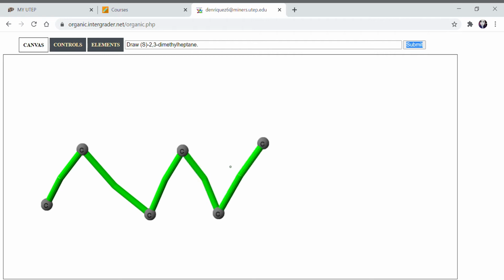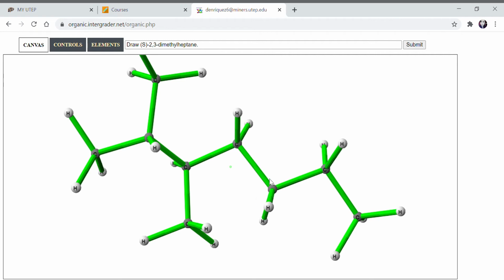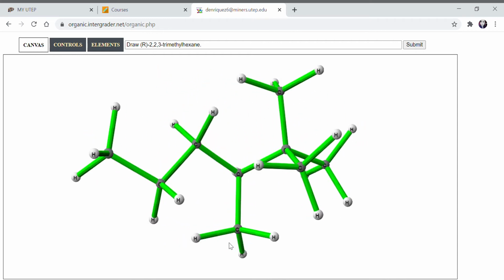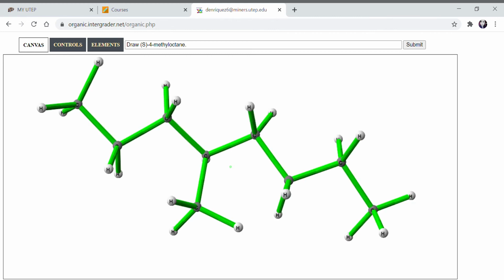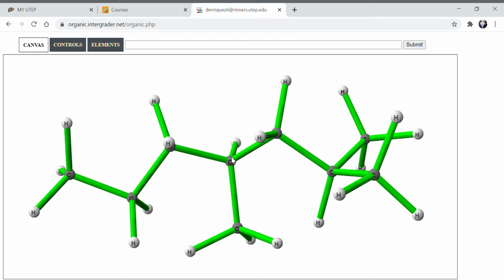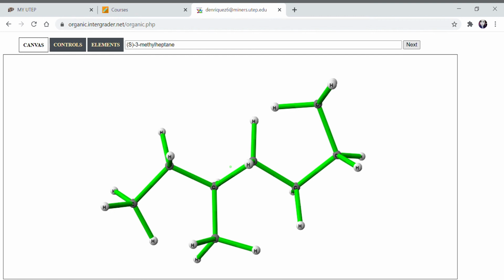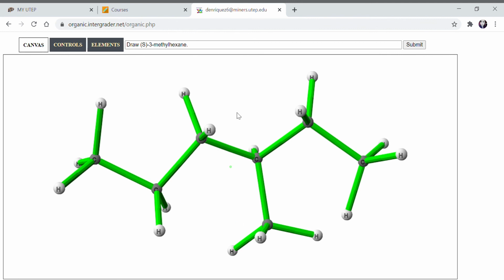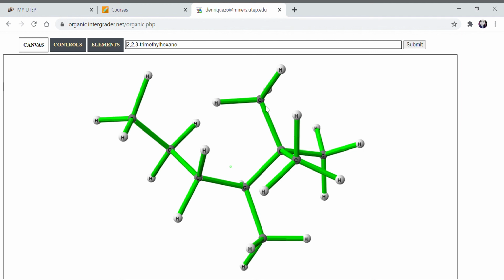One chiral center, R/S nomenclature examples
Homework 13 for acrylic alkanes with one chiral center: R, S nomenclature